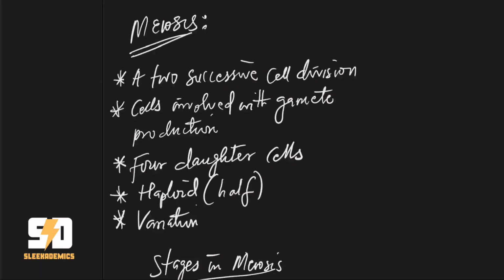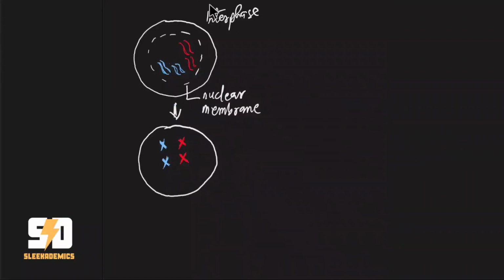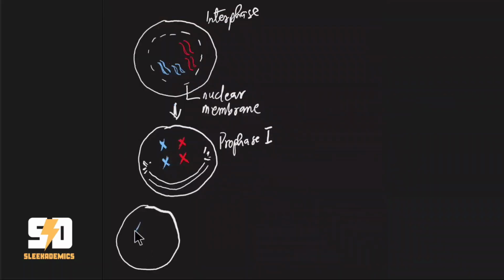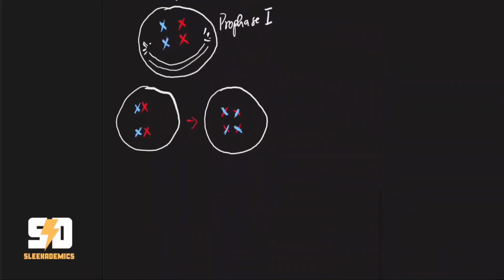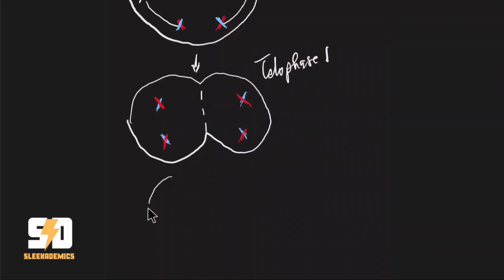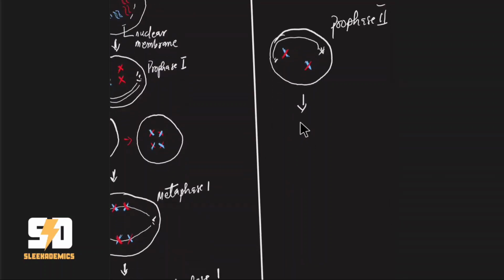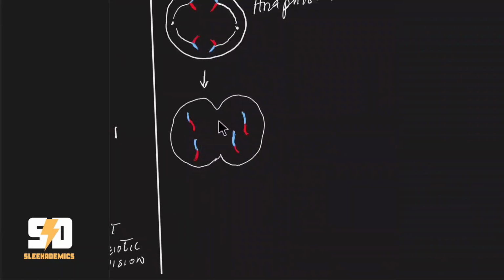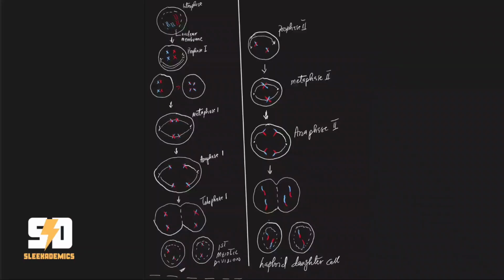Meiosis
This video on meiosis explains the features of meiosis, the first and second meiotic division, differences between meiosis and mitosis and the stages involved in meiotic division.